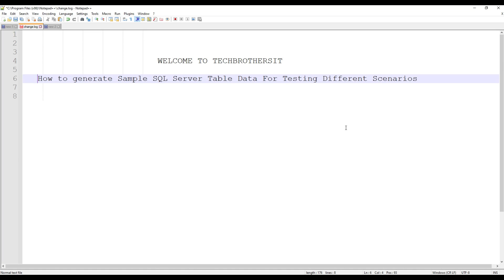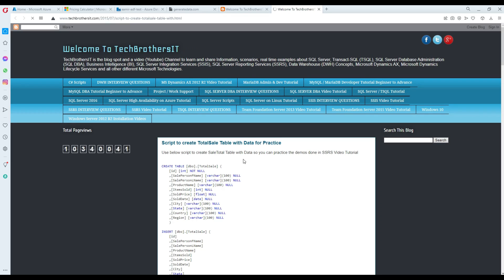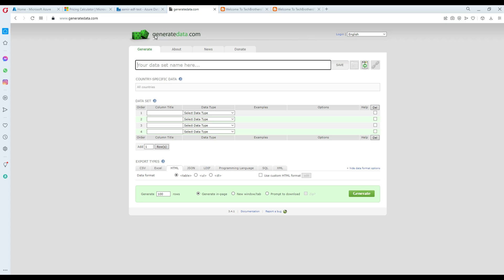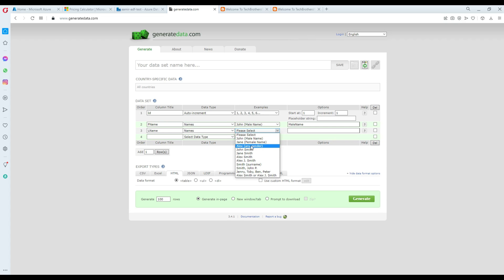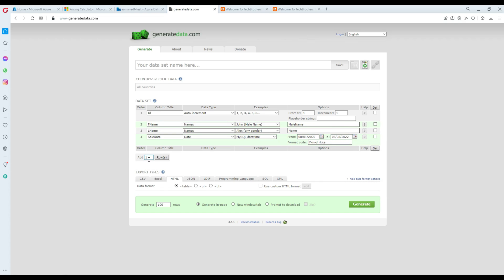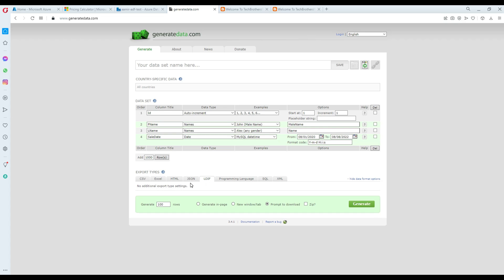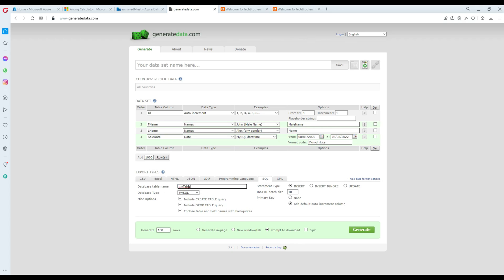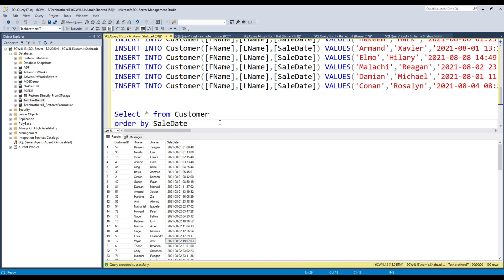How to Generate Online Sample Data for SQL Server Table | SQL Server Tutorial 2021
How to Generate Online Sample Data for SQL Server Table | SQL Server Tutorial 2021, In this video you are going to learn How to Generate Online Sample Data For SQL Server, I have Generate Data from a website and its totally free.
SQL Server Data Generation Tutorial 2021
SQL Server Tutorial for beginners
Real-time SQL Server Tutorial 2021